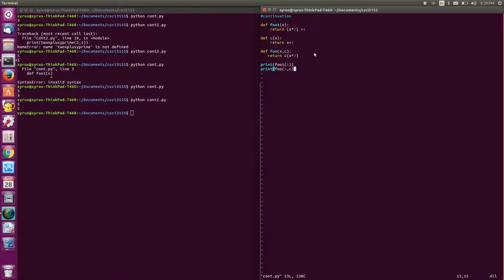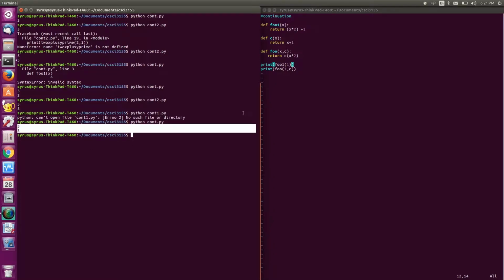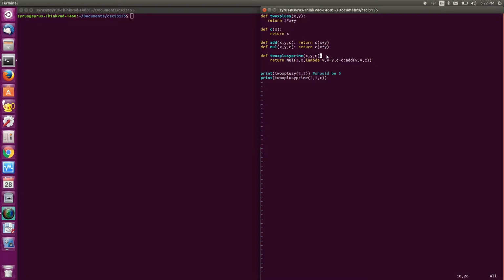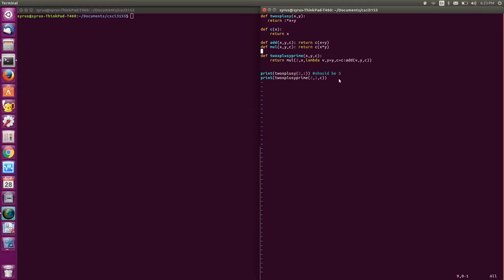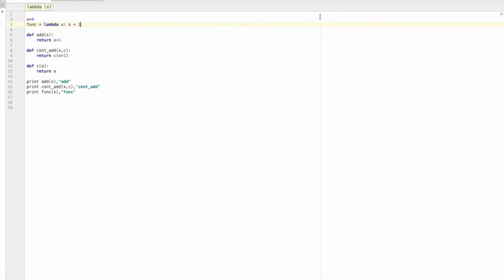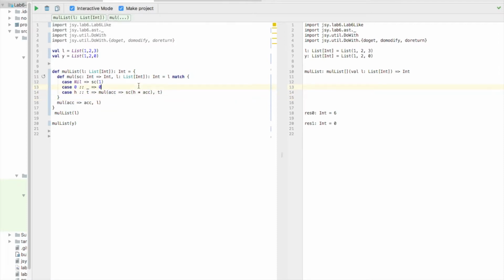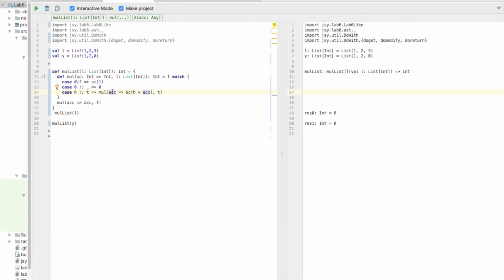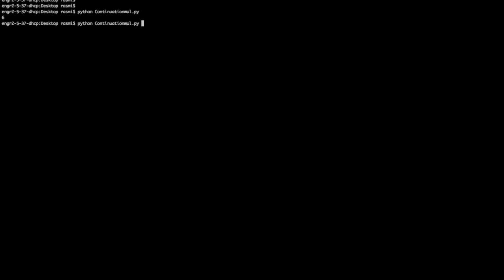Continuation passing style scala vs python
By  Ehsan Karimi, Rasmi Lamichhane & Syrus Von Yeung